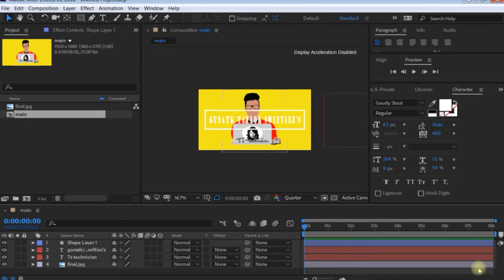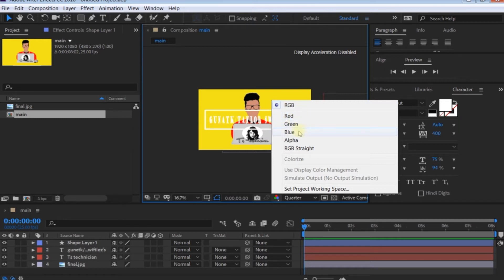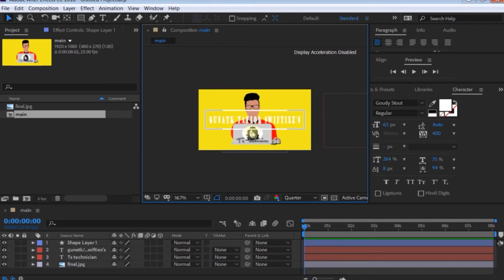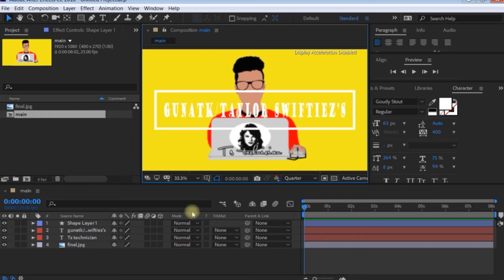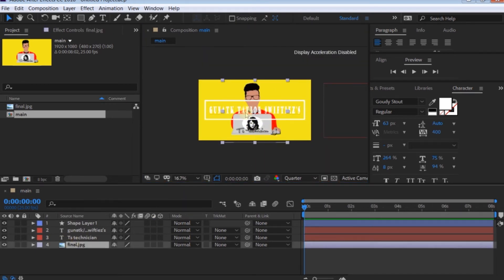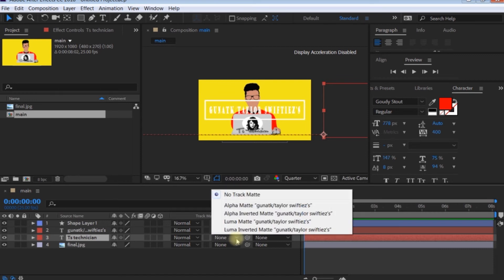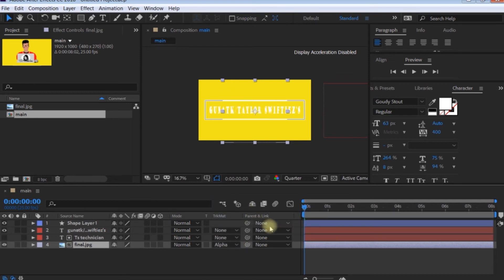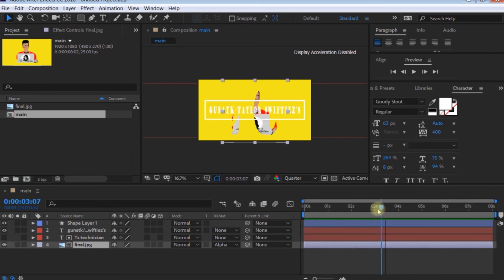(#11)create transparency with layers in after effects/tamil/ ts technician.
Create transparency with layers

Create transparency in a layer using a track matte.

What you learned: Create transparency in a layer

The Alpha channel determines the transparency of an image. Anything that is 100% white is 100% opaque and anything that is 100% black is 100% transparent.

To reveal track mattes, toggle the Switches/Modes button in the bottom of the timeline and make sure Switches are hidden and Modes are revealed.

Track mattes look at the next layer directly above in the timeline to determine transparency.

There are five different settings for track mattes in the Track Matte drop-down menu:

No Matte: No transparency created; next layer above acts as normal layer.

Alpha Matte: Opaque when alpha channel pixel value is 100%.

Alpha Inverted Matte: Opaque when alpha channel pixel value is 0%.

Luma Matte: Opaque when the luminance value of a pixel is 100%.

Luma Inverted Matte: Opaque when the luminance value of a pixel is 0%.

after effects tamil tutorial templates,
after effects tamil lyrics,
motion poster after effects tamil,
3d text after effects tamil,